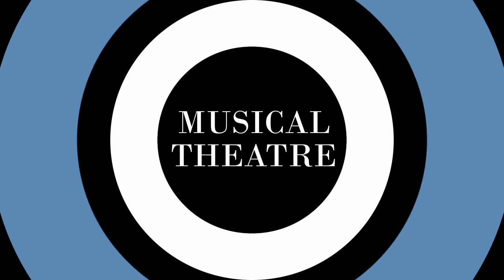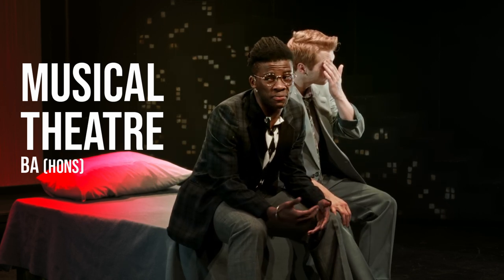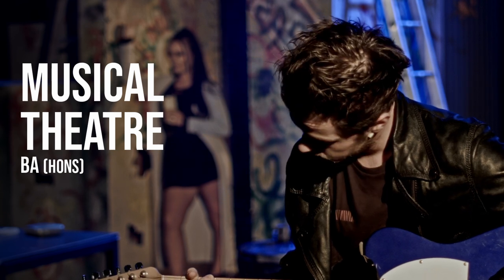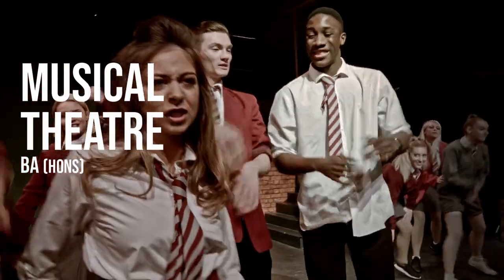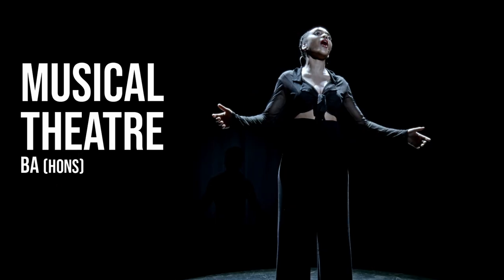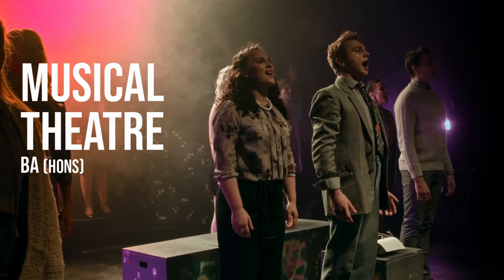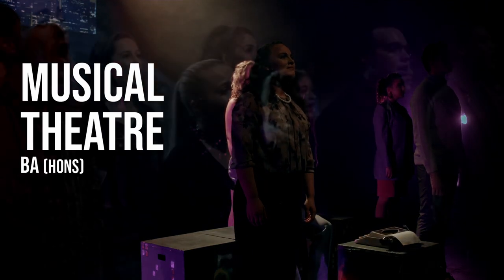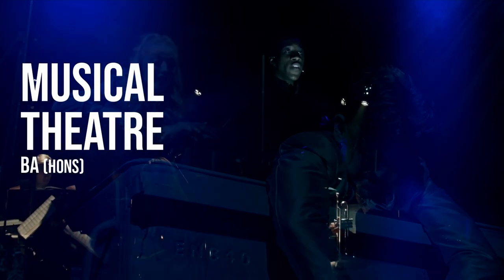BA (HONS) MUSICAL THEATRE AT ITALIA CONTI - Course information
BA (HONS) MUSICAL THEATRE AT ITALIA CONTI

BA (HONS)

MUSICAL THEATRE
Qualification | Degree

Course Leader | Dan Fulham

Validated by | University of East London (UEL)

Location | Woking

Programme Length | 3 Years, Full-Time
Start Date | September 2022

PROGRAMME OVERVIEW
BA (Hons) Musical Theatre at Italia Conti is a three-year, full time vocational course for anyone aged 18+ wishing to become a professional performer in Musical Theatre.

The programme is validated by University of East London (UEL). Full government funding is available through Student Finance England for Home students.

COURSE SUMMARY
Training to be a professional performer in Musical Theatre requires many things:​

-  Dedication and determination​

-  Skills in Acting, Singing and Dancing

-  The ability to think, to research, to analyse and to critique your own work

-  Bravery: emotional and physical

That said, training to be a professional Musical Theatre performer is one of the most exciting and rewarding journeys that you will ever take and, if you want to take that journey, then we believe that there is nowhere better to take it, than here at Italia Conti. ​

There is a reason why Italia Conti is one of the most recognised names in performing arts training. For over a century we have helped students to fulfil their potential as performers and as people and to work at the very highest level in every aspect of the performing arts industry.​ We provide a programme of training that takes account of industry needs and current teaching and learning trends.

Italia Conti graduates can be seen on stage and screen in the UK and internationally. ​We have graduates working in the West End and on Broadway in musicals and in plays, in national and international tours, in cabarets and on cruise ships.​ We have graduates working in Film and in Television. We have produced some of the UK’s top recording artists - solo artists and band members.

Italia Conti has a proven track record of nurturing talent at the very highest level - which is why Ofsted has rated us ‘Outstanding’ for the quality our training.​ Italia Conti will help you to be the best version of you that you can be.

COURSE STRUCTURE
The programme is organised into modules with various modes of assessment.

At Level 4 these modules are concerned with the acquisition of core skills in Acting, Singing, Dance and Voice and provide the foundation for your training as a Musical Theatre Performer. These core skills are brought together in the Musical Theatre Performance Practice Module where you will learn to apply the skills you have learnt holistically in a musical theatre performance, with equal emphasis placed on all three.

At Level 5 these core skills become more advanced and more integrated. More project work is introduced, in which the three core disciplines become completely interdependent.

At Level 6 the emphasis becomes preparing you for a career as a professional Musical Theatre performer. You will perform in two fully staged musicals, a West End Showcase and the Italia Conti Summer Show. You will continue your training in Acting, Singing, Dance and Voice and, for your dissertation, will be required to create a practical piece of Musical Theatre performance.

At Level 6, audition technique will be honed in the three core disciplines, to ensure that, when you leave, you have all the skills necessary to embark upon a successful professional career.